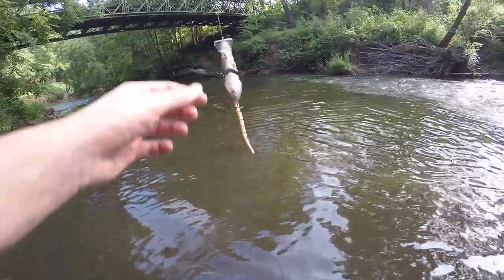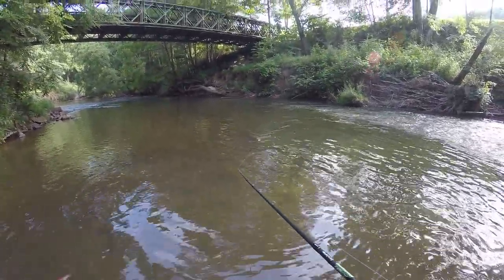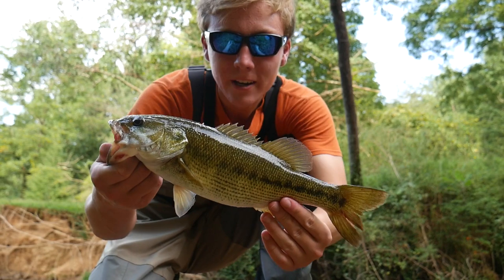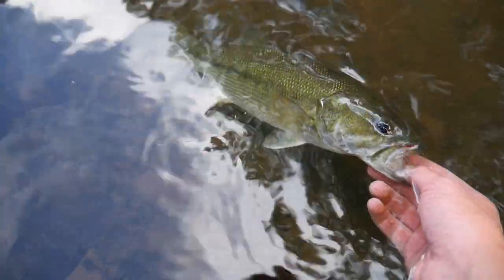CREEK Fishing with a GIANT Rat Lure!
In this video I used a giant rat lure for the first time in a creek that has some pretty aggressive spotted bass. The exact lure was the Spro BBZ-1 Rat 40 in the brown color. There is a link for it down below.

Try Out This Rat!

My 3 Favorite Spinning Rod Setups:
7’ Medium Rod

My GoPro
GoPro Chest Mount